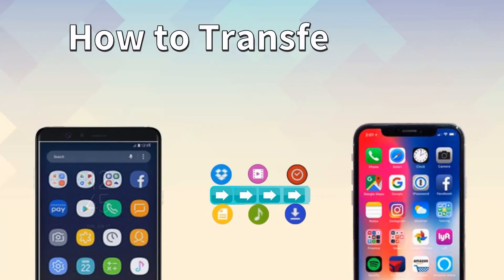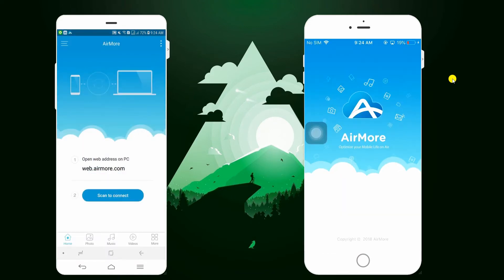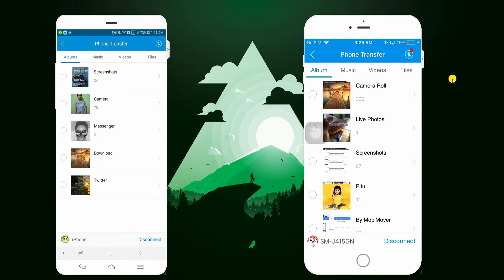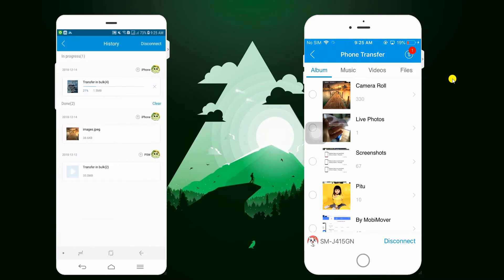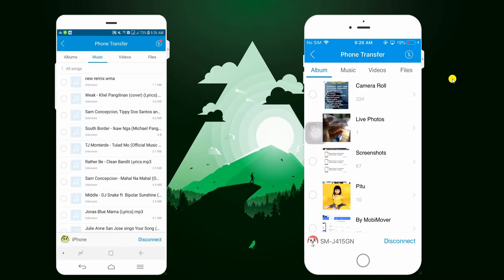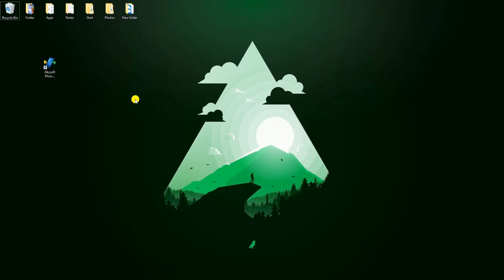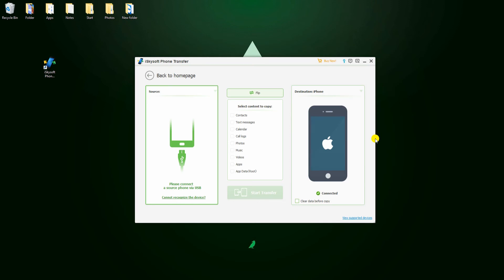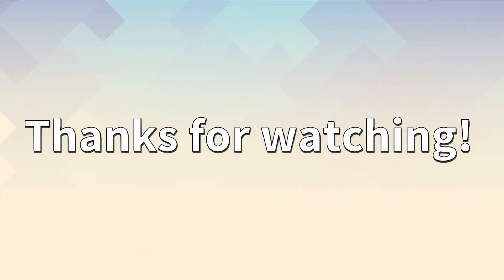How to Transfer Data from Samsung to iPhone XS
If you are to switch to iPhone XS, you probably want to transfer data from Samsung to iPhone XS. Mentioned in this video are the best ways in doing so.